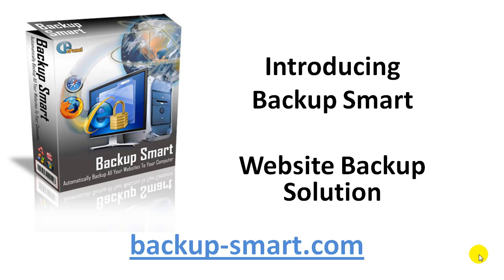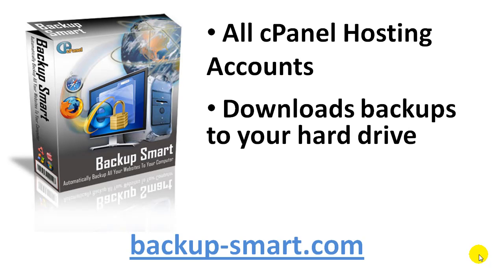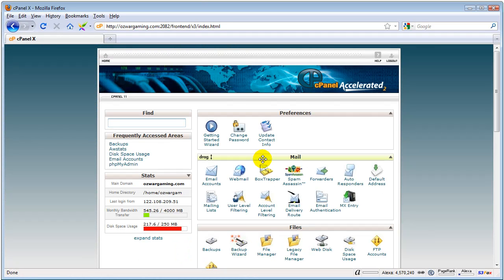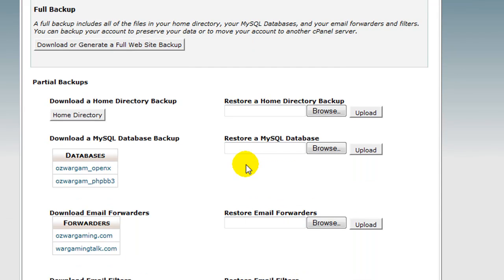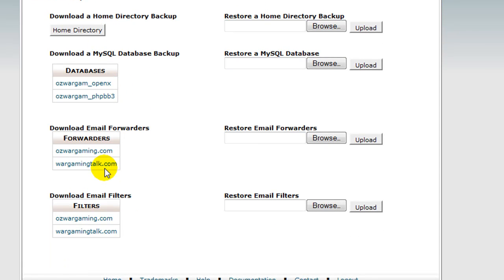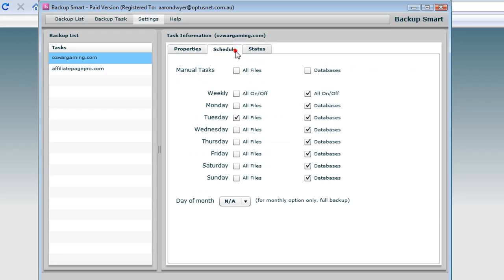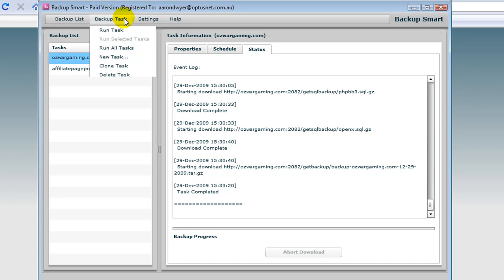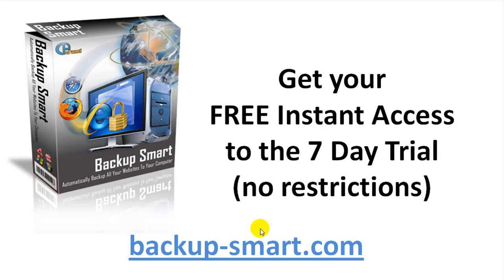cPanel Website Backup using Backup Smart